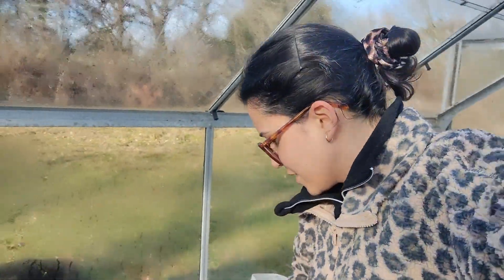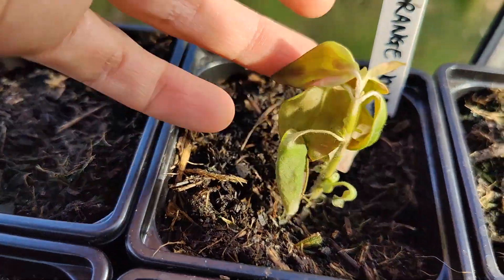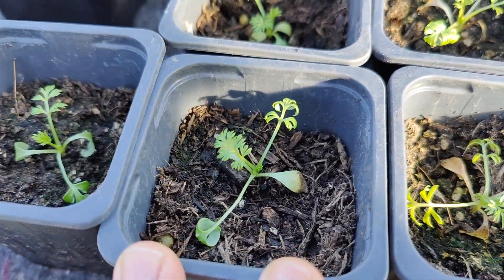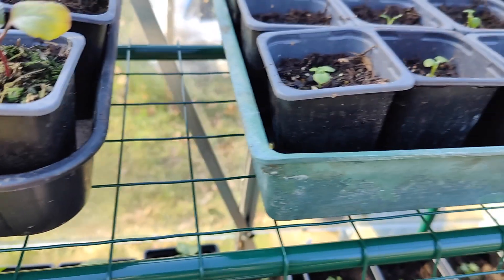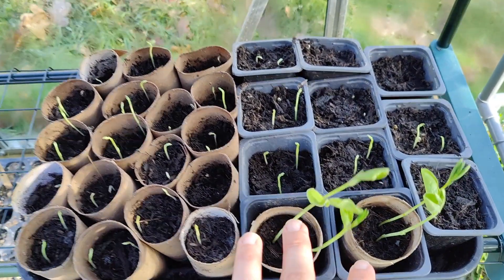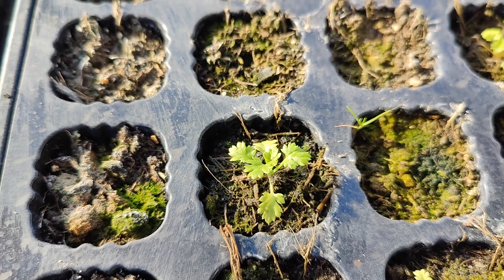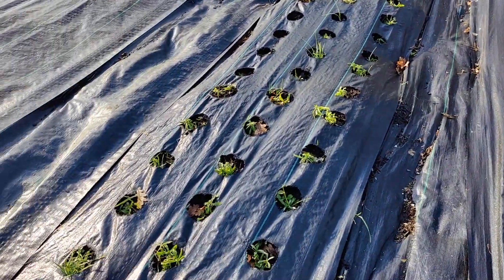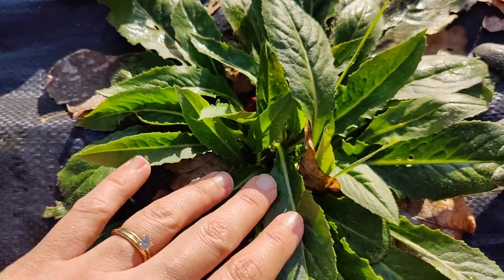February Flower Farm Tour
It's been a while since I have uploaded a video on here! I thought it was a good time to show you what I've been working on here at the farm. The next season is just starting and it's very exciting. It wont be long until I am sowing seeds and starting the dahlias. I will share videos on this so keep your eyes peeled in the next couple of weeks.

In this video I share my autumn sowings and what has survived. I'd say about 50% have made it through the drastic weather conditions we've had down here in the South East! No ideal but at least I have my Spring sowings to fall back on and make up for the losses :-) I also share an update on the flower beds extension and an update on my Ranunculus bed.

Thank you so much for following along with me on this new venture!